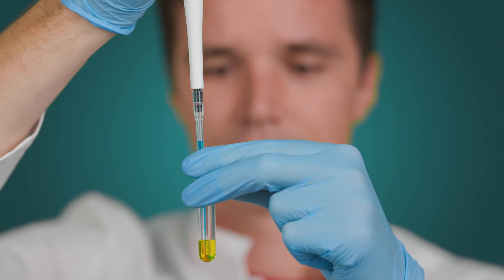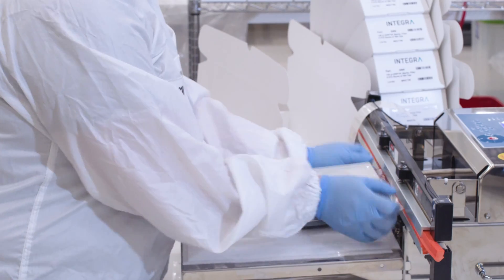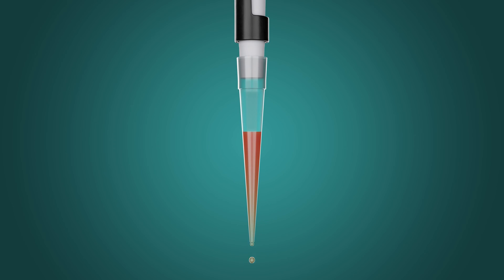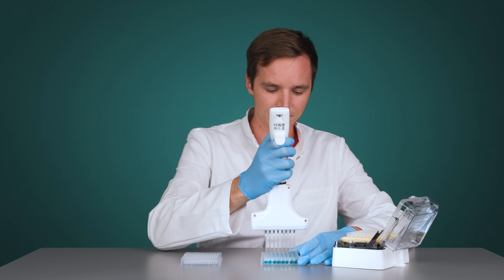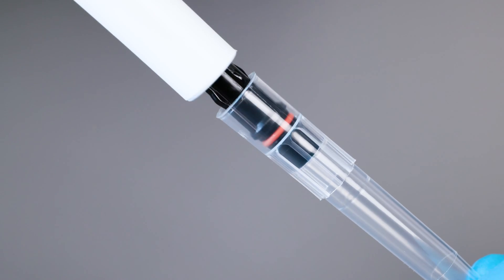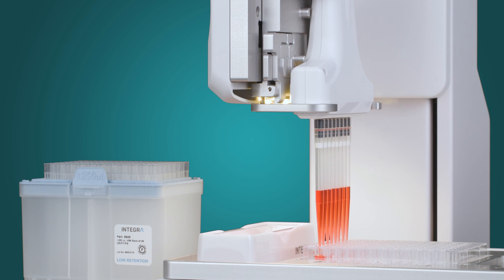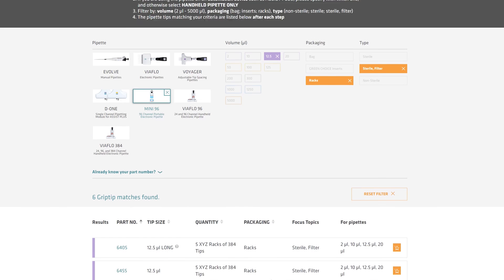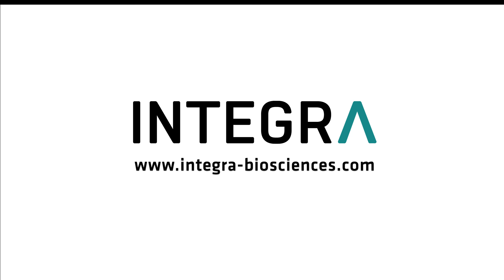GRIPTIPS – Pipette Tips for Handheld and Benchtop Pipetting Systems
Featuring a low attachment force and a low ejection force, GRIPTIPS effortlessly snap onto the tip fittings and are easily ejected. GRIPTIPS are always firmly attached and perfectly aligned to ensure that they are on the exact same height on multichannel pipettes.

[0:00]: Introduction
[0:21]: Our commitment
[0:32]: Compatibility of GRIPTIPS
[0:44]: Why GRIPTIPS are better than most other pipette tips
[1:03]: Advantages of GRIPTIPS
[1:28]: Low attachment force and a low ejection force
[1:41]: Haptic and acoustic feedback
[1:55]: Perfectly aligned
[2:13]: Overview of pipette tip variants
[2:35]: ECO racks and GREEN CHOICE inserts - Up to 60% less plastic
[2:44]: Outro